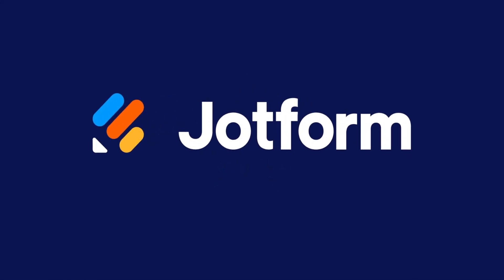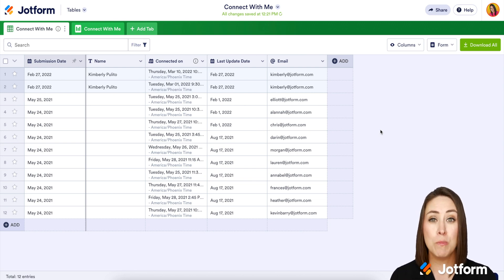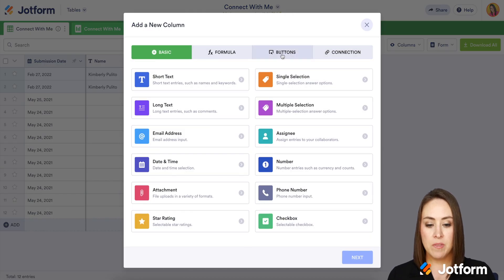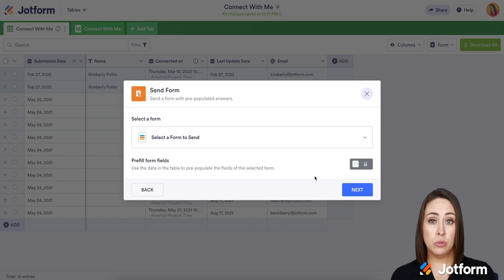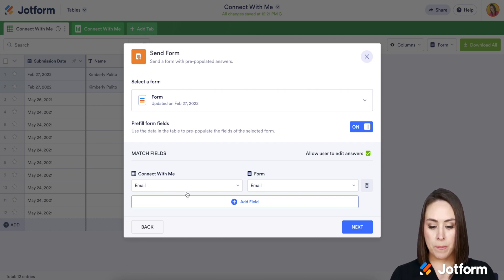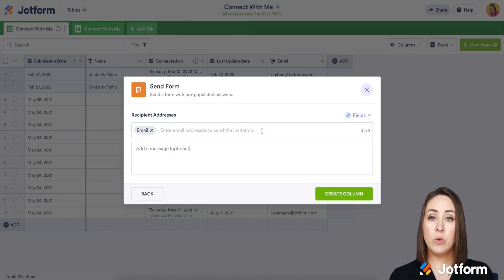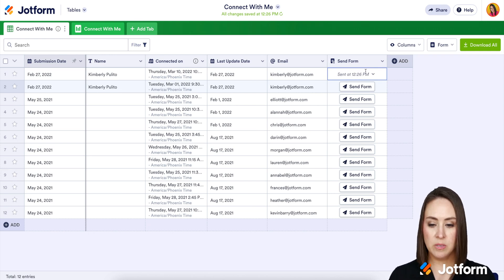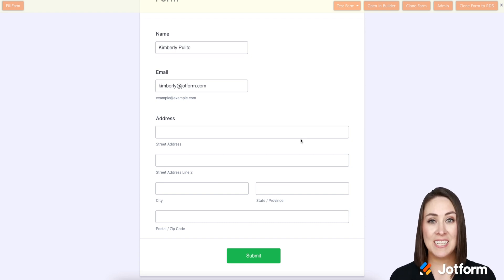How to Use Prefill 2.0 with Jotform Tables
Enjoy a quicker way to create prefilled forms with Jotform Prefill 2.0! Learn how to use your form data in Jotform Tables to quickly generate prefilled forms in this short video tutorial. You can then share your prefilled forms to speed up the form-filling process for your form users.
LINKS & RESOURCES
👋 ABOUT JOTFORM
Hi, we're Jotform, a full-featured online forms platform that makes it easy to create robust forms and collect important data. Check us out
00:00 Introduction
00:15 Use Prefill with Jotform Tables
00:48 Add a New Column
00:57 Select "Send Form" Button
01:08 Choose a Form to Send
01:19 Match Fields
01:32 Select the Email Field to Send a Form
02:01 View in Email and Fill Out the Form
02:18 Subscribe to Jotform